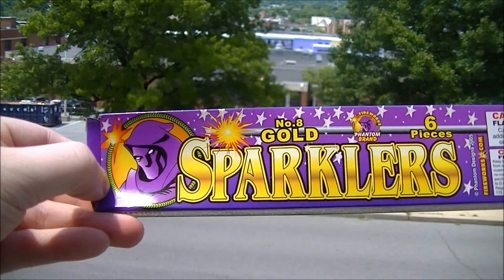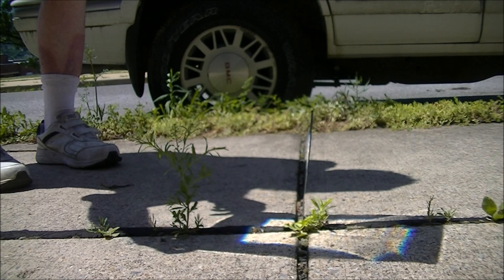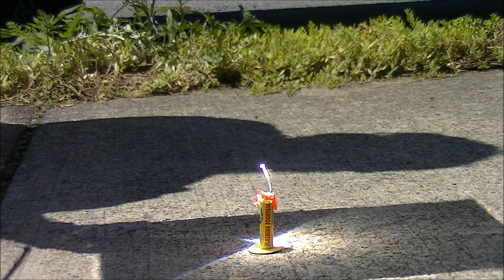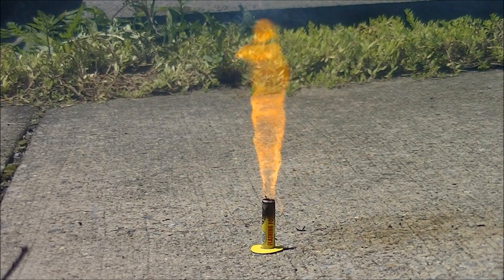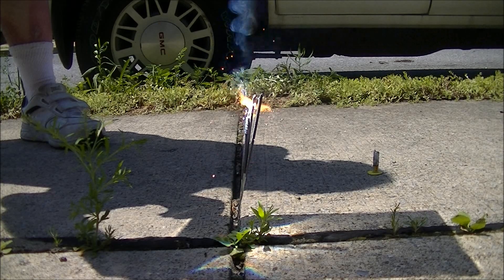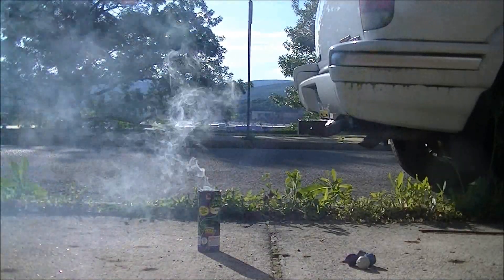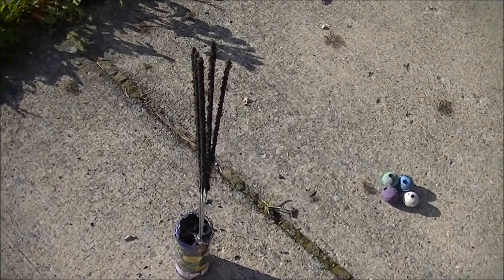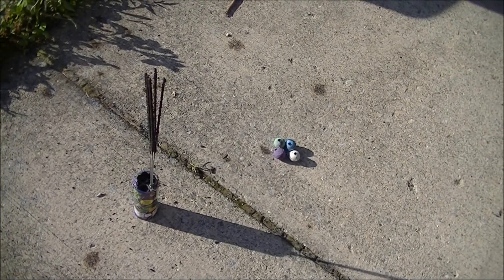How To Light Fireworks With The Sun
Episode 8: Fireworks

For my Canada Day and 4th of July special, I set off fireworks with the sun and a magnifying glass. It was filmed over two days, hence the wardrobe change halfway through. That tune you hear? It's an original by me which was the template for a warped music song I'll be posting later on down the road, but I just had to use the original form of it in some way. I hope you like this one! It's so far the only one of my "Burn It With The Sun" specials to actually have a 100% success rate, burning fireworks with the sun turned out to be super easy as all I had to do was light the fuses. Because I live in a state with ridiculous fireworks laws, I couldn't get ahold of any really cool ones, so I'm just glad I managed to get what I could. This is one of my best "science" videos, although it's just more destruction and fun silliness than in-depth science. I'm actually thinking of doing more academic science videos in the future, but I know they don't have the general appeal that these kinds of videos do and I have to wonder if there'd even be an audience crossover. Anyways, I hope you enjoy the video and that you like seeing fireworks go off with no match or lighter. Don't be afraid to comment other things that I can torch in the sun. I'd love to hear your suggestions and try them!